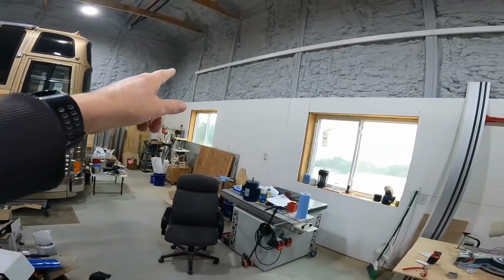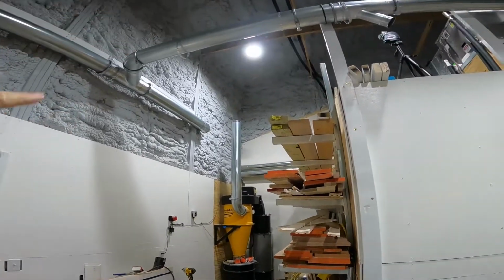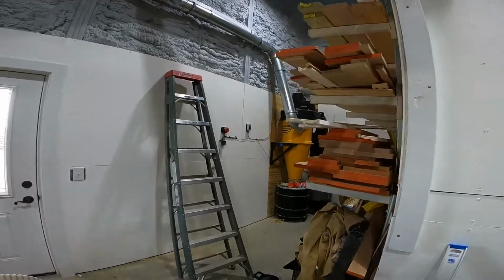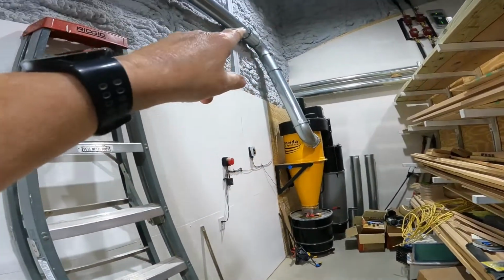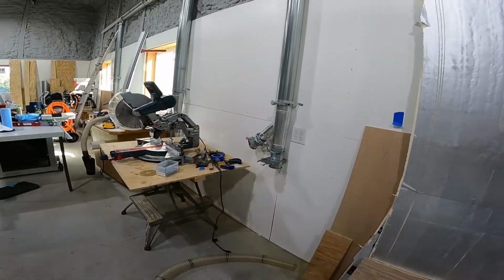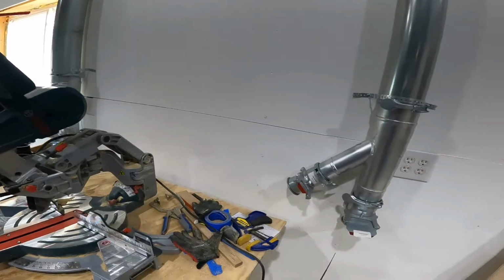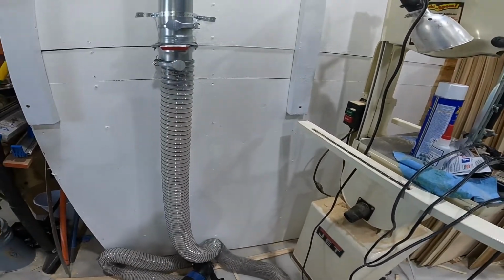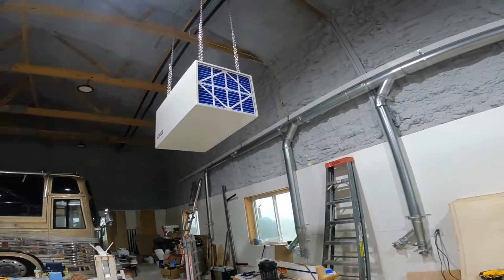VLOG 57 - Rod Kenly - Lazy Flying K - initial dust collection install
Install of the dust collection piping and the air filter